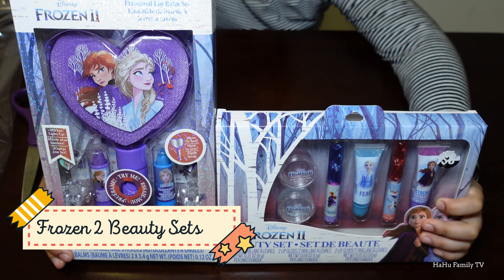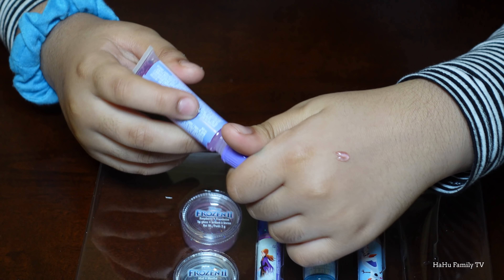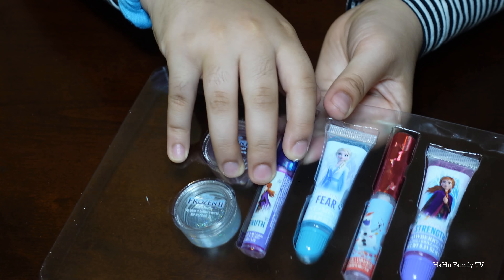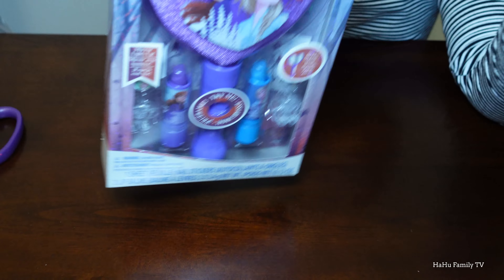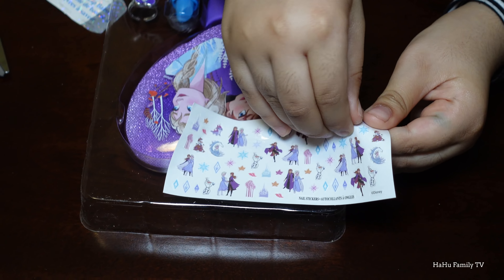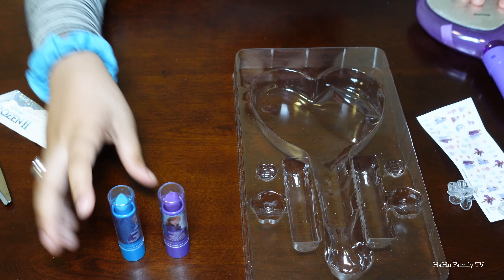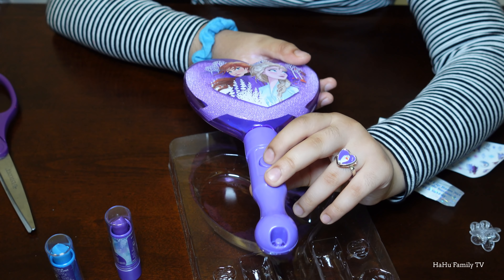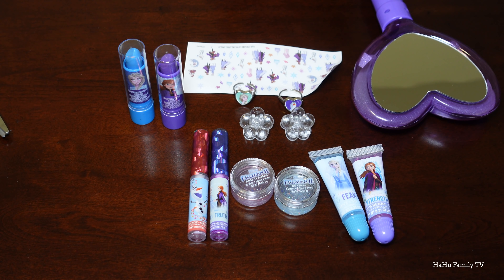Frozen 2 Beauty Sets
Hi Guys, here is another unboxing video, this time we brought you frozen two beauty sets, you can find plenty of like these in the link down below, if you want to buy them.